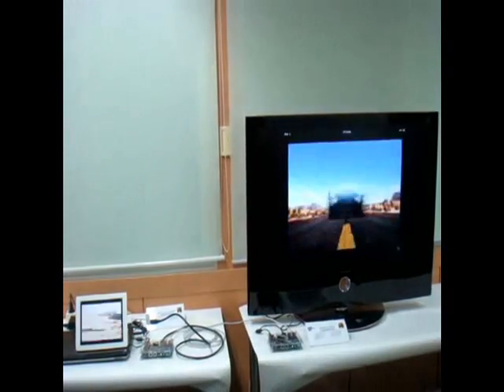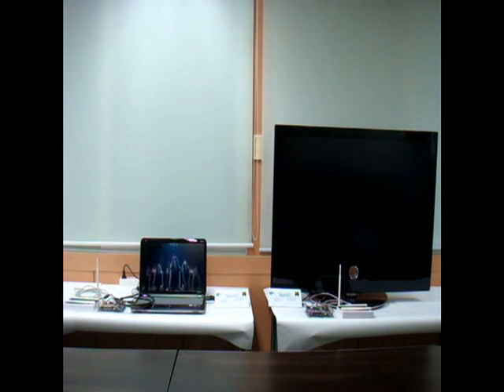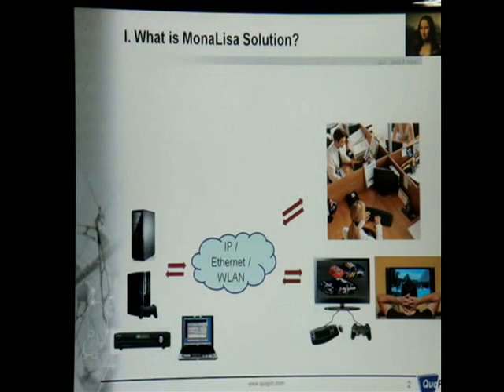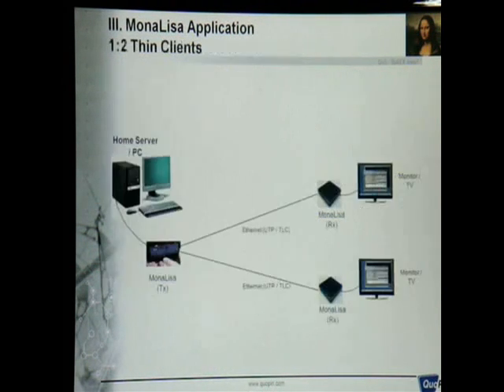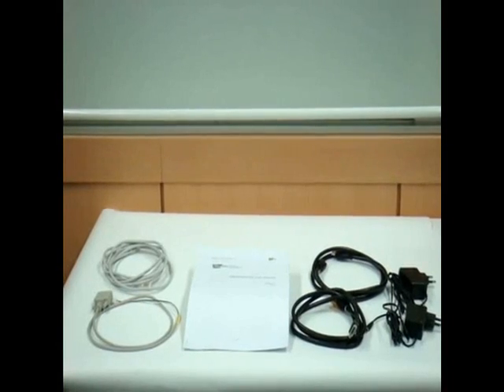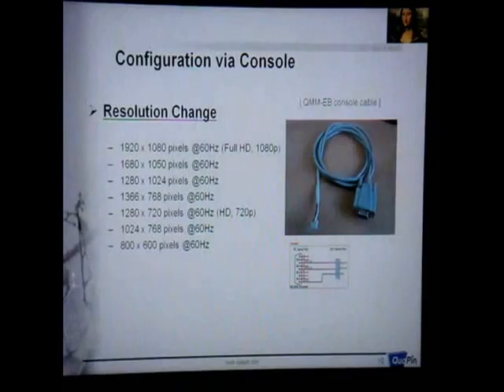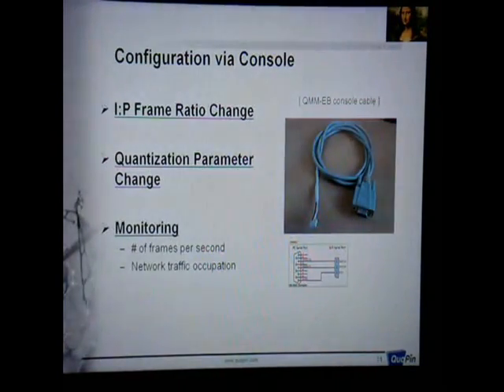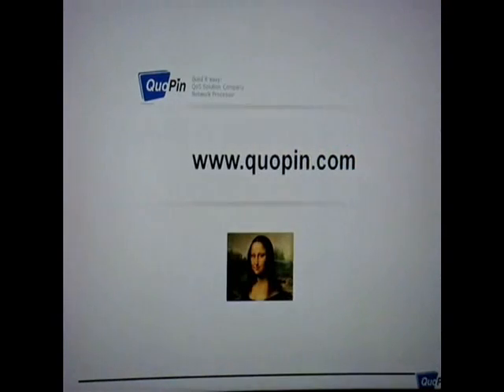[QUOPIN] MonaLisa - Real-Time Multimedia Transfer Solution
MonaLisa is a real-time multimedia transfer solution between transmitter and receiver on IP / Ethernet network. Furthermore, MonaLisa is an effective tool to communicate control signals on network - such as keyboard, mouse, IR, and whatever commands.
Customers are no longer confused with Internet transmission of video, sound, commands via SPI/RS232/IR, keyboard, and/or mouse.
MonaLisa is the collective solution name of semiconductor (QIM), module (QMM), and systems for N-Screen, Thin Client, and Cloud Computing.